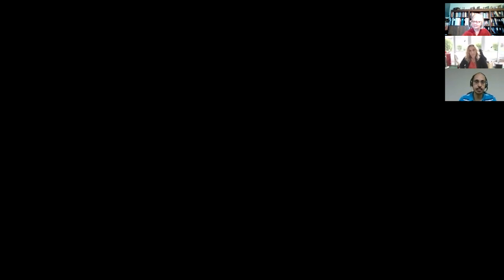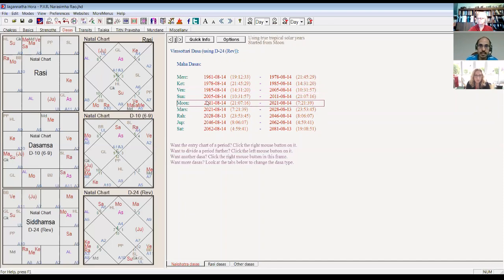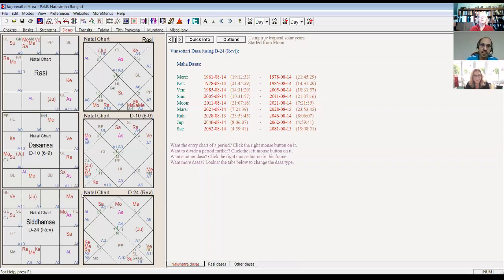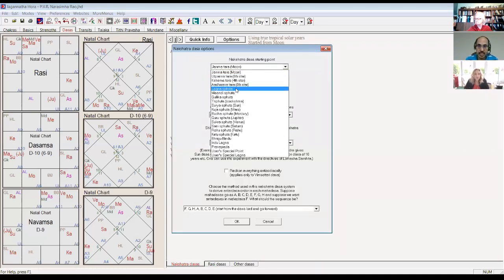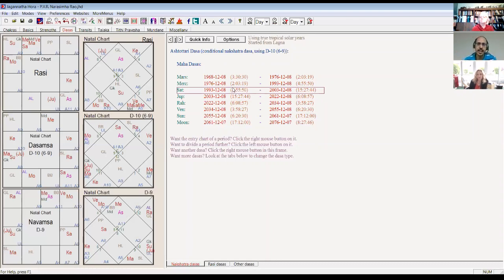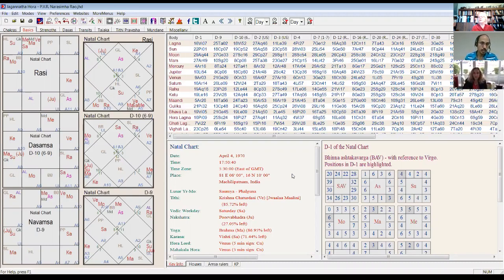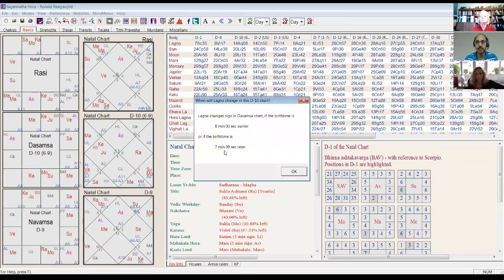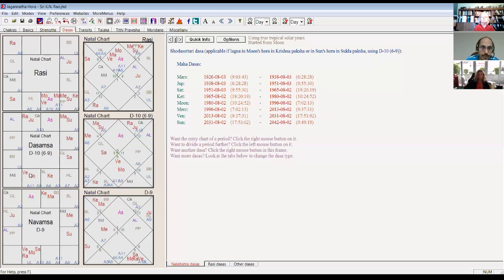PVR Narasimha Rao # 7 - How to use Conditional Dashas in Divisional Charts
There are many Dasha System in Vedic Astrology but Understanding & Choosing the right Dasha is essential to master predicting events, In this video , Shree PVR Narasimha Rao teaching, how choose a dasha based on the horoscope, what conditions should be fulfilled to elect a dasha. How to apply dasha in divisional charts.

★About Saptarishis Astrology Magazine Channel:
Saptarishis Astrology is a astrology channel where the best of astrologers from the world share their astrological insights and techniques. Saptarishis Astrology is an extension of the free digital magazine now converted into a youtube Channel. We at 'Saptarishis Astrology' believe, astrology to be beyond mere predictions, fortune telling and event forecast, but a way of self-awareness and self-development through spirituality, through the way of ‘Santana Dharma’; and thus leaning to understanding the world around us, and bringing forth more compassion and healing.

We wish to carry the Light of this divine science and the true dignity of it to the next generation.

★Please leave your comment & let us know if you want to learn any specific topic.★